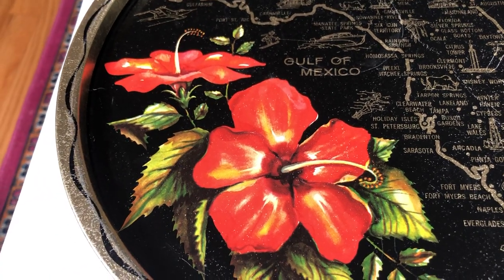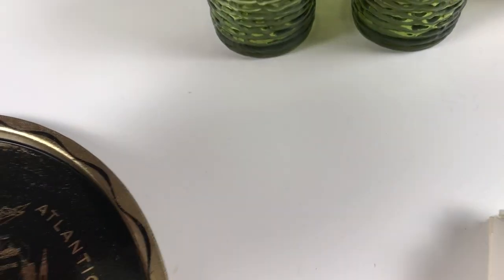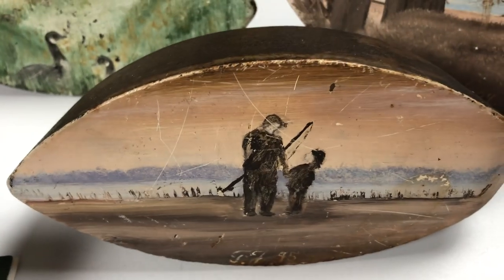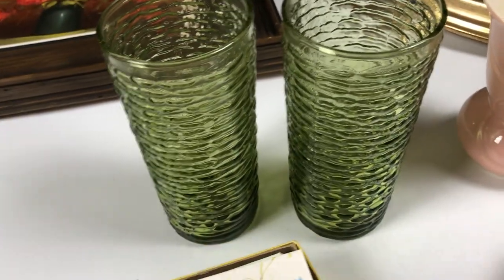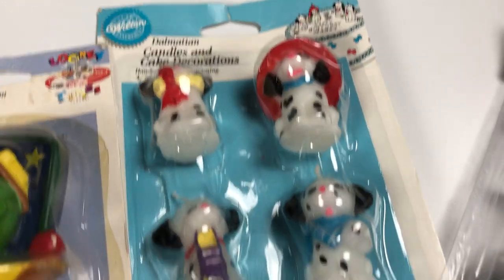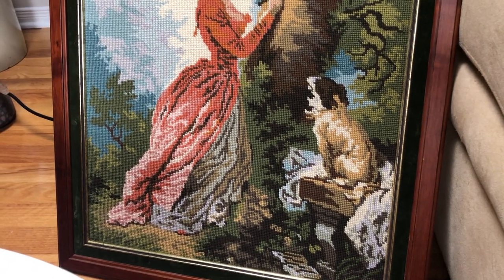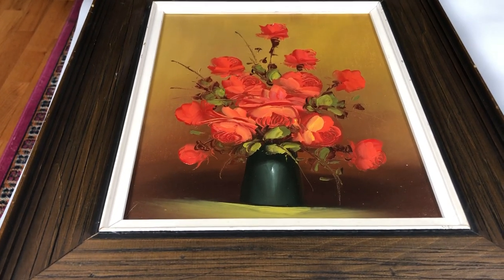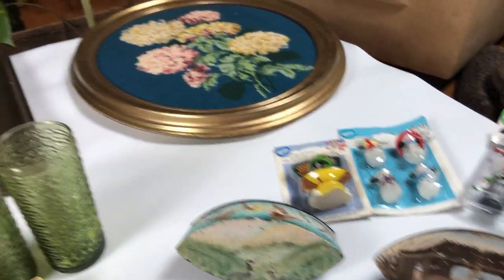Thrifting for resale - folk art painted sad irons!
Find us:
Thrift Witch booth at the Perth Antique Market, Perth, Ontario Canada